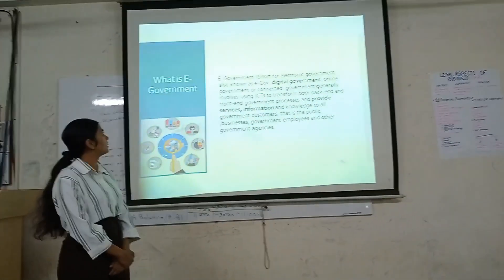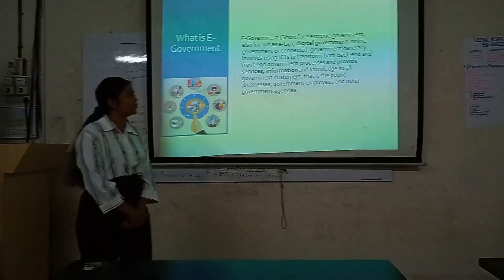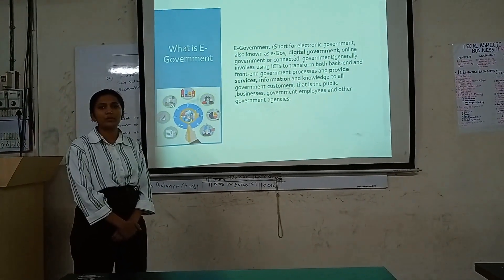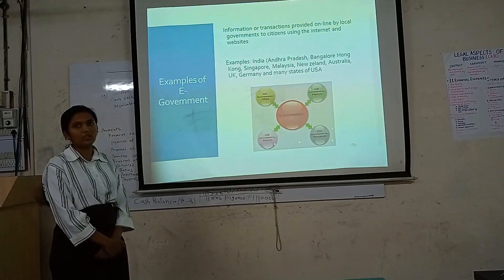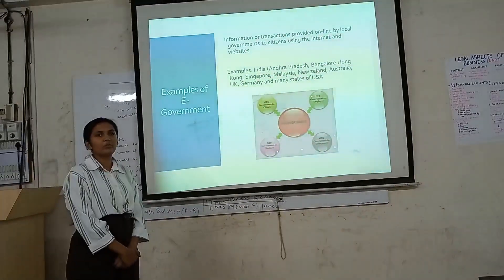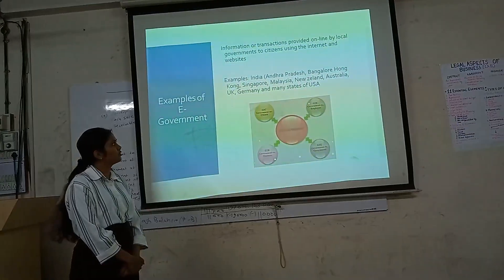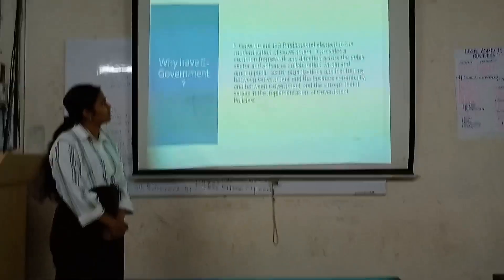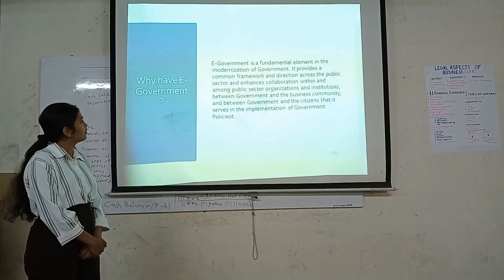23 November 2023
presentation of E government,why  E government is important.